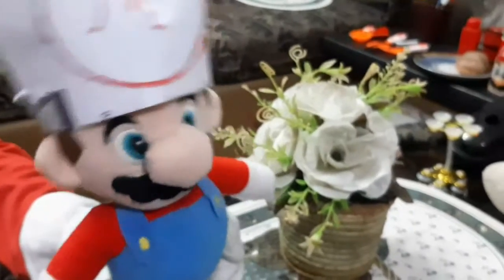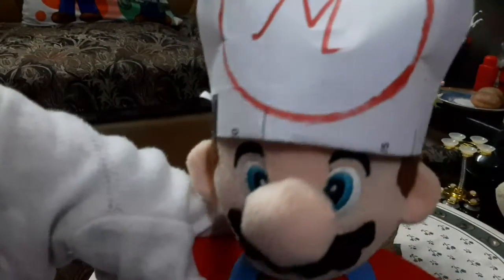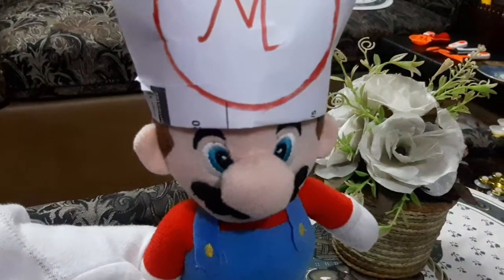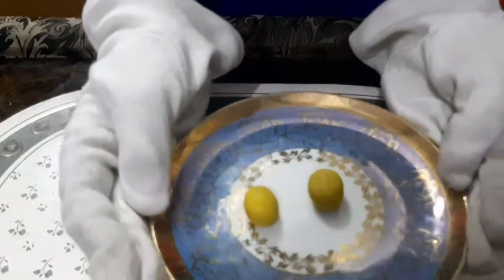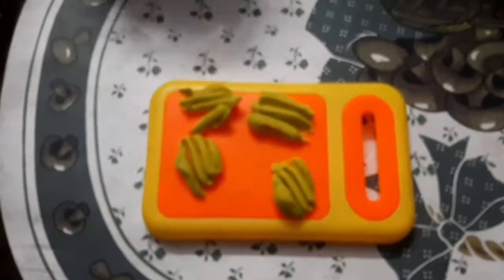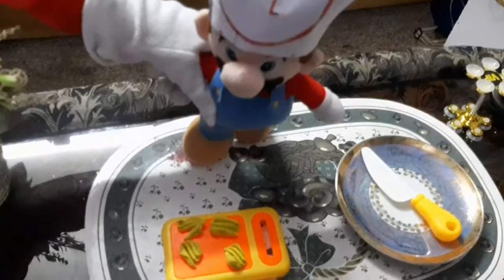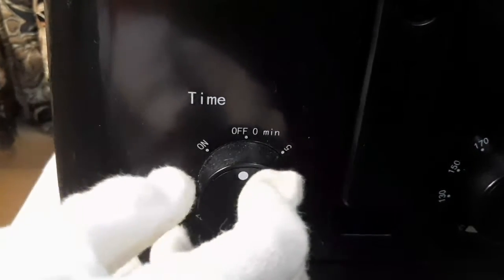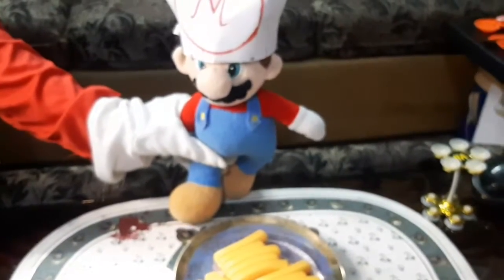Mario cooking show episode 2 live...